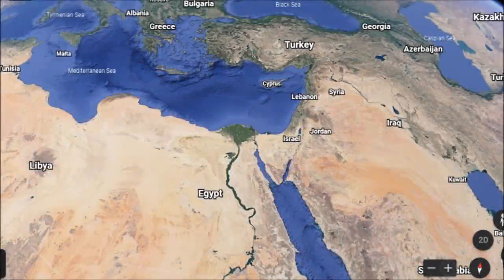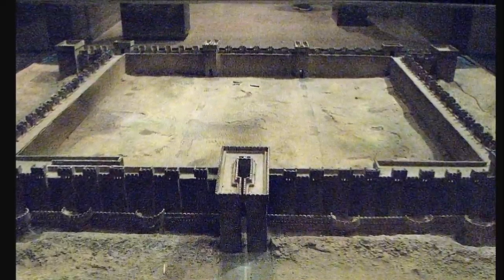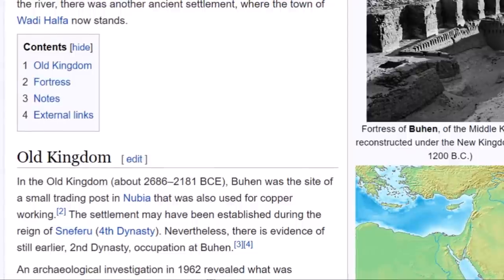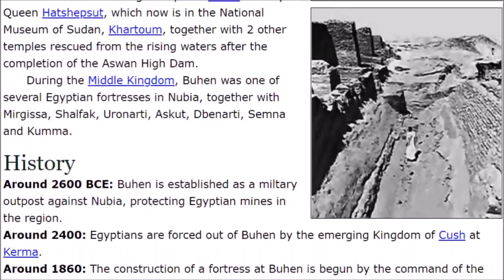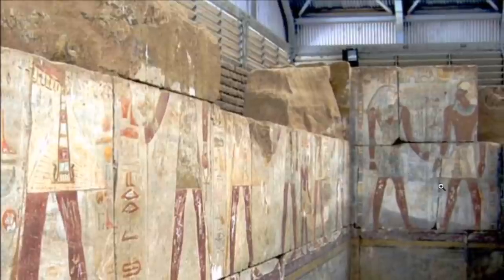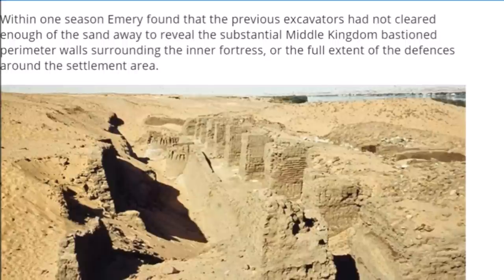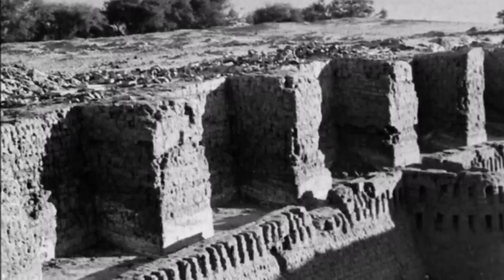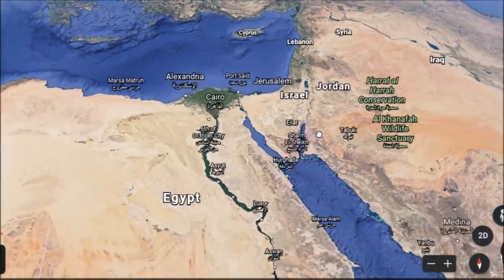Ancient Egypt ~The Submerged Huge Buhen Ruins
Present day Sudan.  Ancient Egypt.  Lost beneath flood waters after the Aswan dam was built, the ruins of the Buhen Fortress are some of the most impressive submerged ruins built by the Egyptians.  Started roughly 3900 years ago, there also appears to be an earlier history here and it has to do with Copper manufacturing.